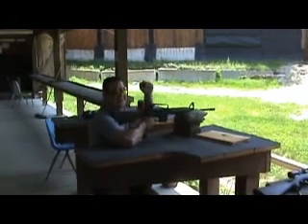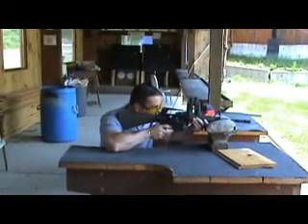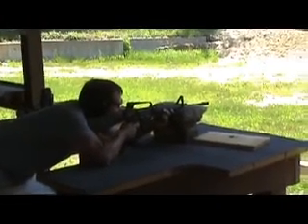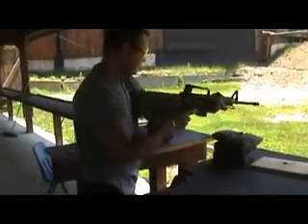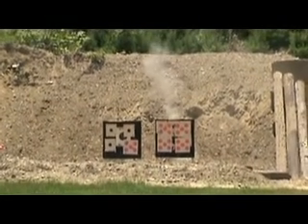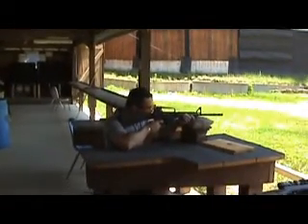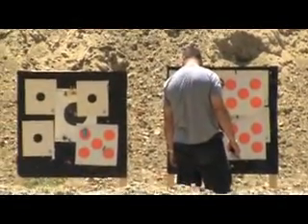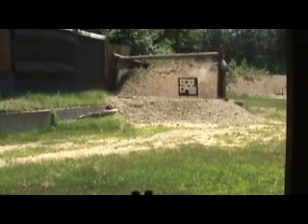Shooting the AR-15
At the range shooting my RRA CAR-15 and the M-9.